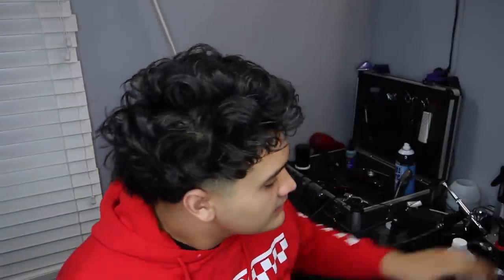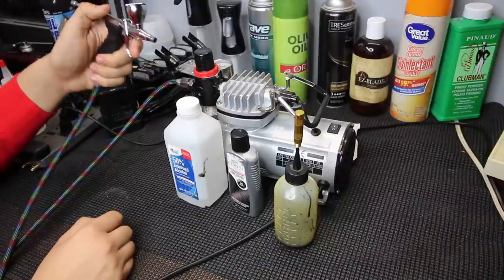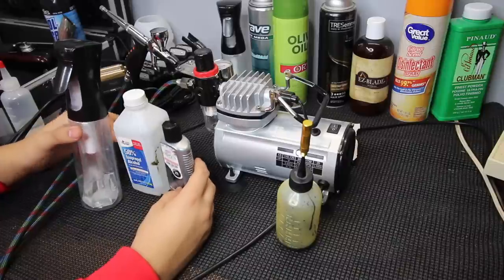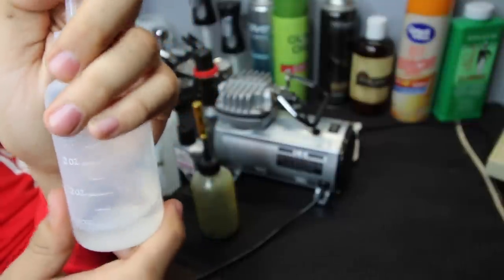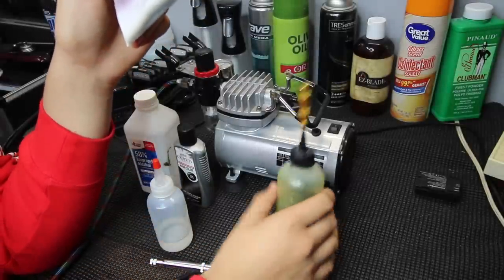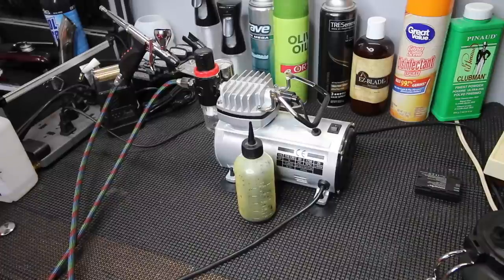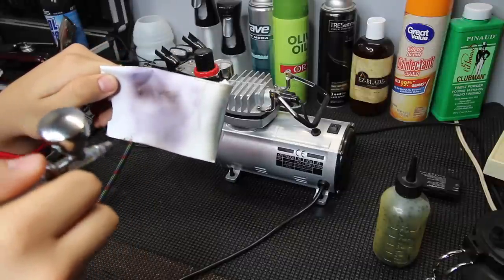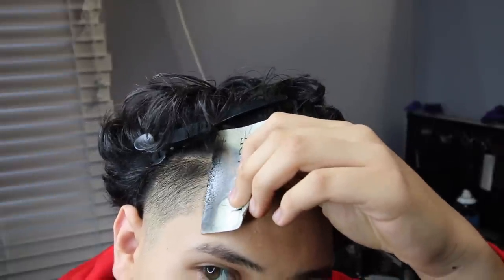How to Mix and Apply Airbrush Hairline/Beard Enhancement(Kiss Express Color/Dye)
Airbrush Set
Airbrush Cleaning Set